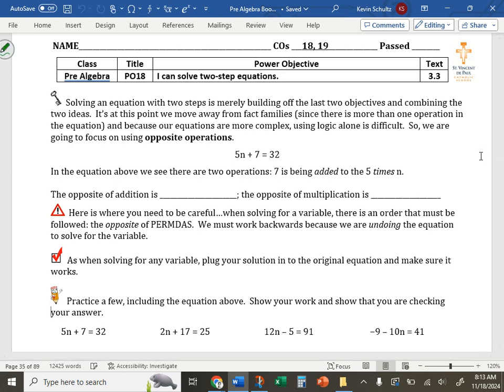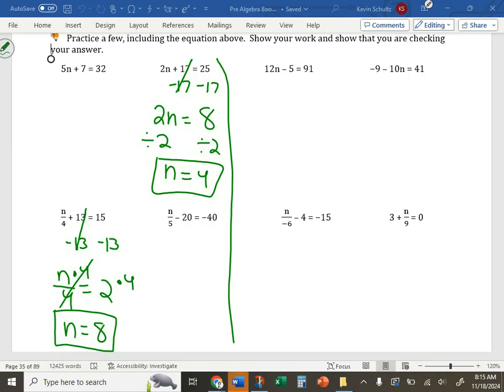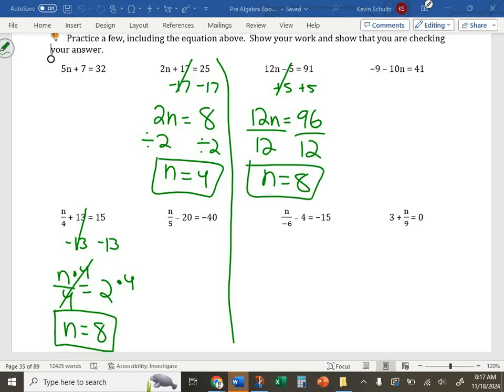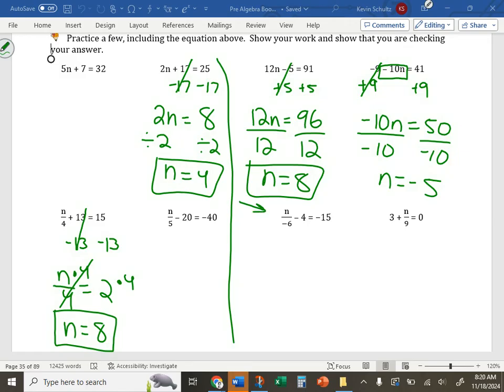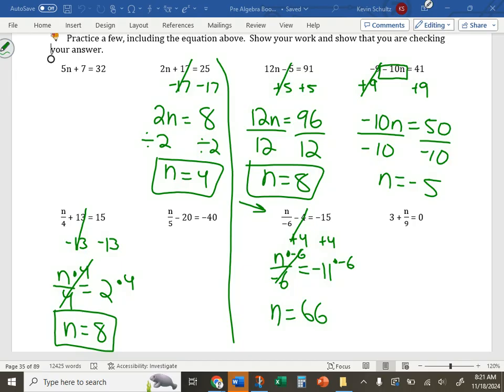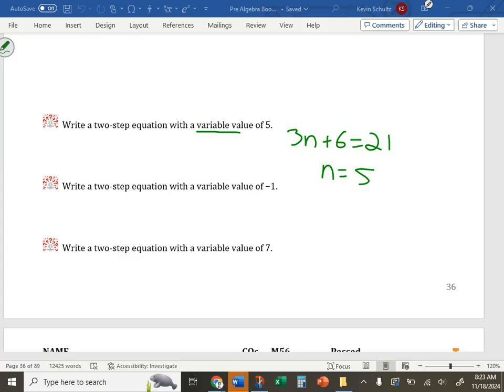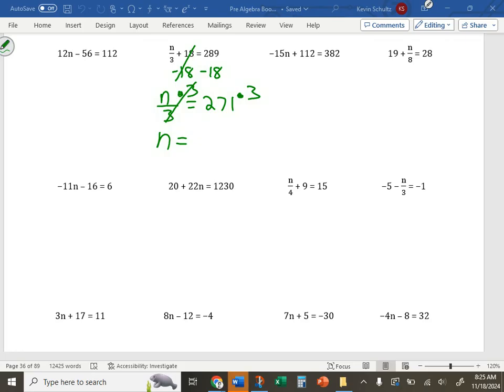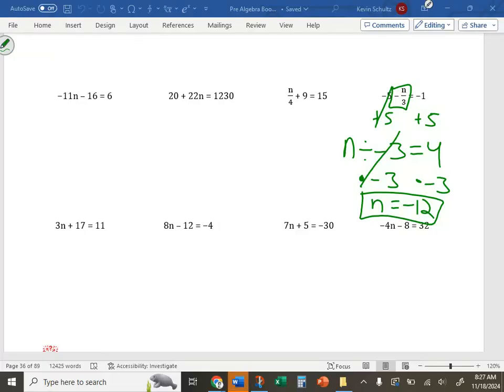Pre Algebra 11/18/24 PO18 Day 2...Solving Two - Step Equations